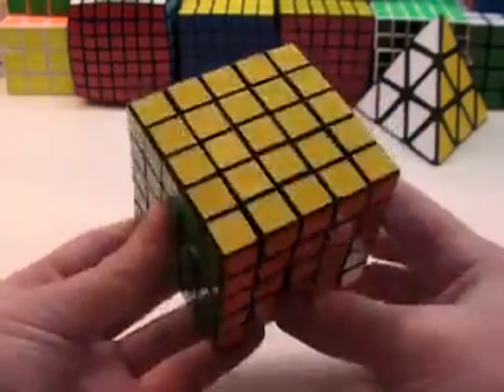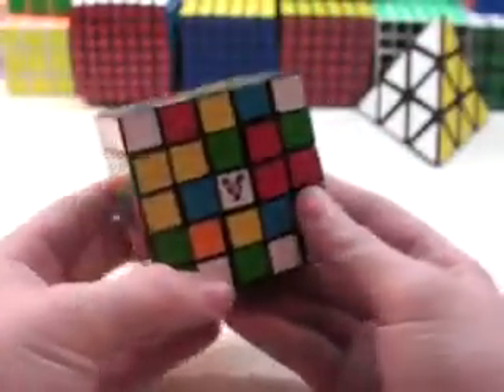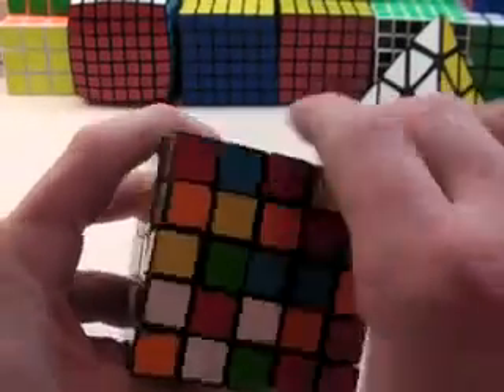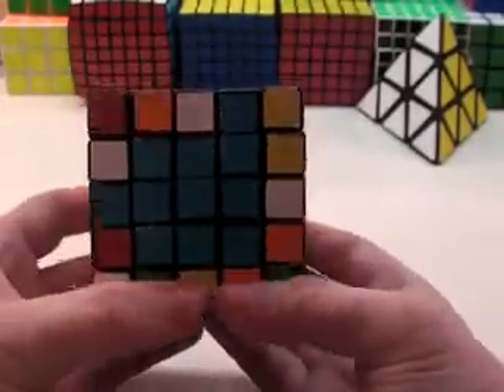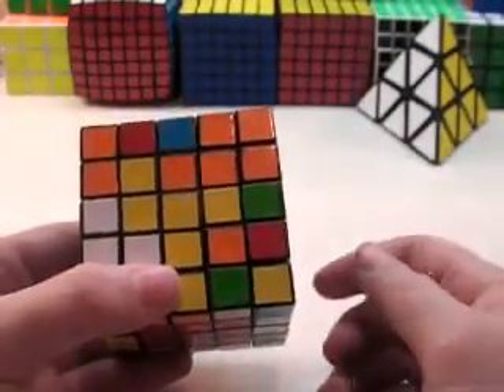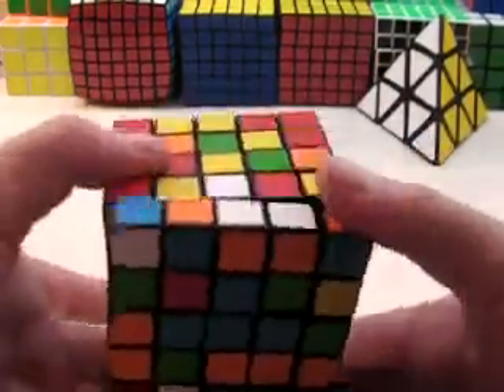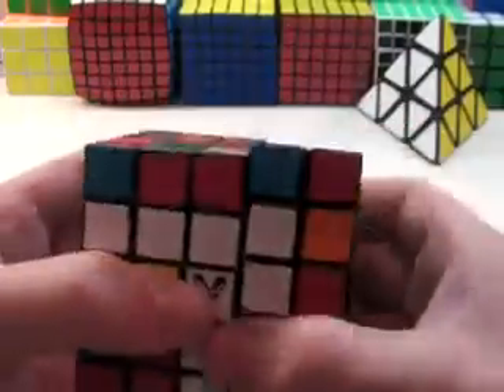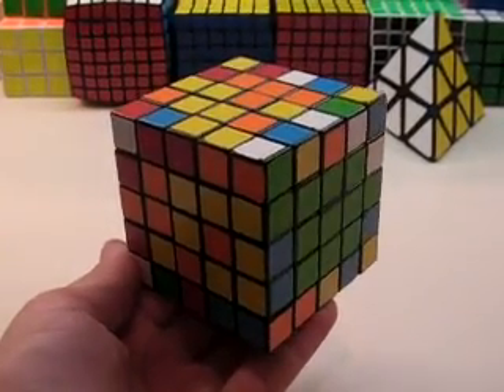How To Solve the 5x5 Faster: First 4 Centers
This is a video on how to solve the first 4 centers of a 5x5 faster. Using the 2x2 block and the 3x1 blocks.

 I do realize there are mistakes. Sue me.